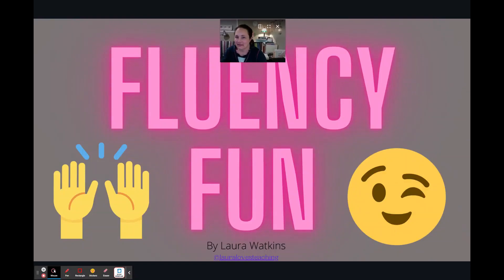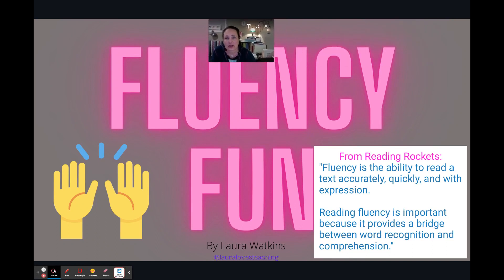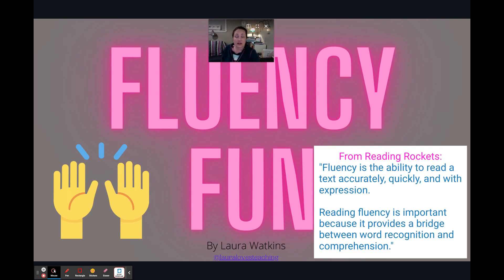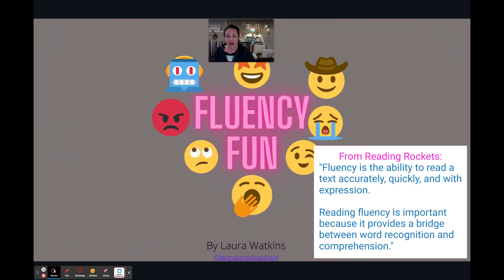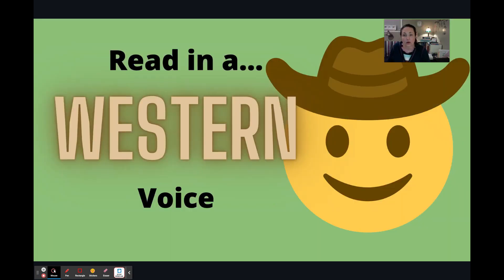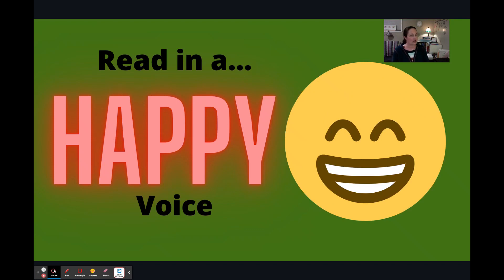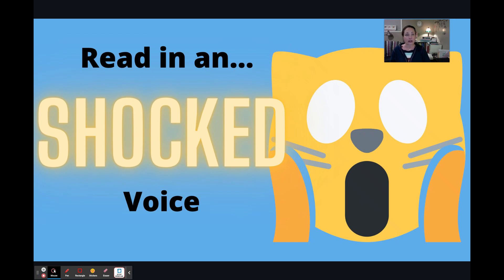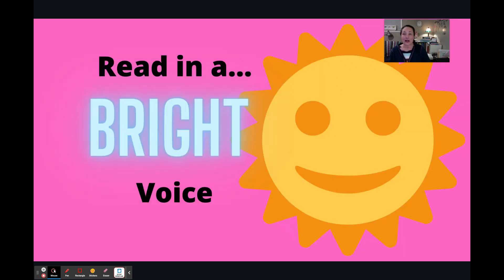Fun and FREE Fluency Slides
Fluency is FUN!!
Especially reading in FUN voices!
Please use my slides to enhance your fluency instruction.

They're free on my LinkTree: Lauralovesteaching